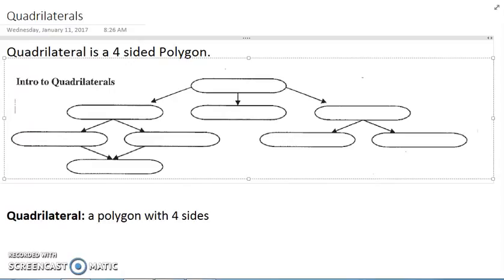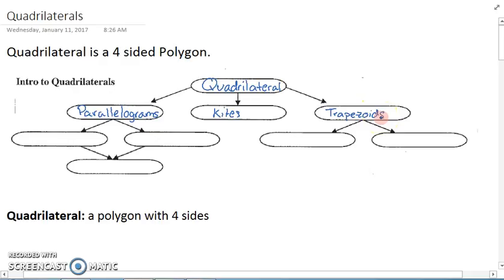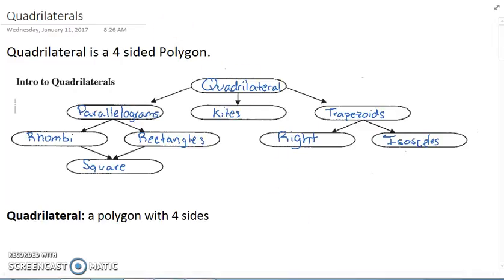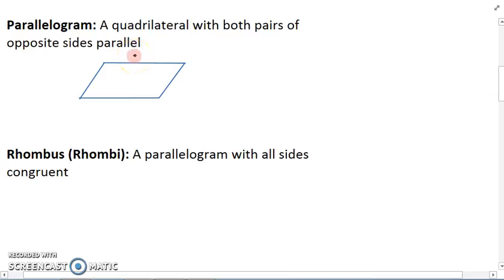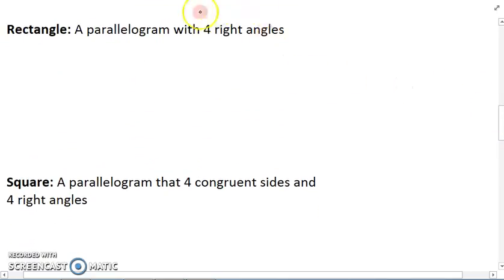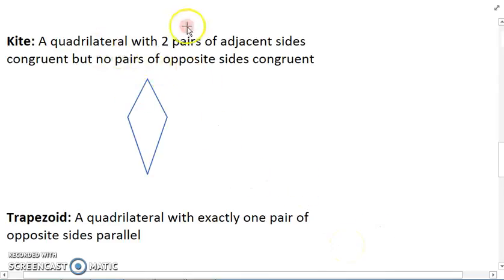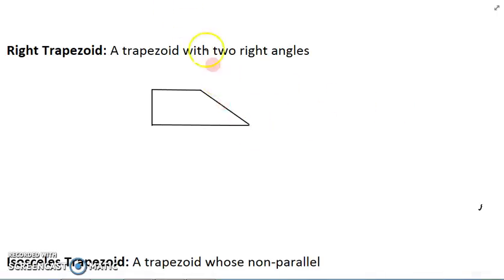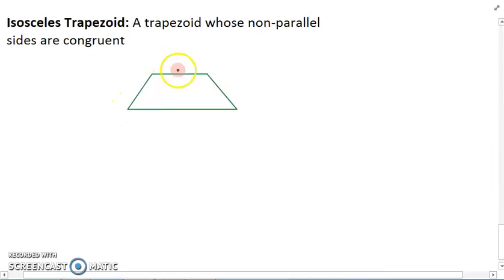Intro to Quadrilaterals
Intro the the definitions of Quadrilaterals and their shape